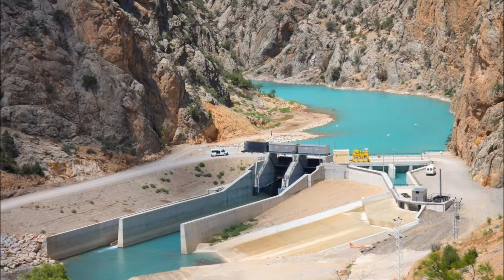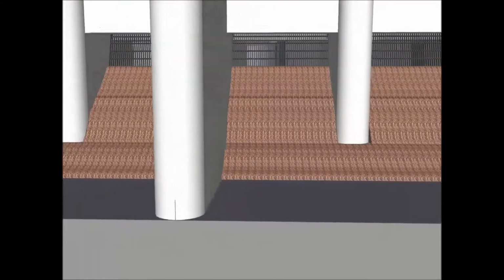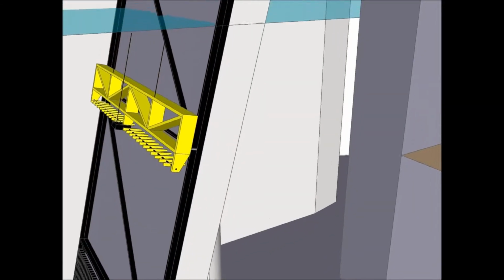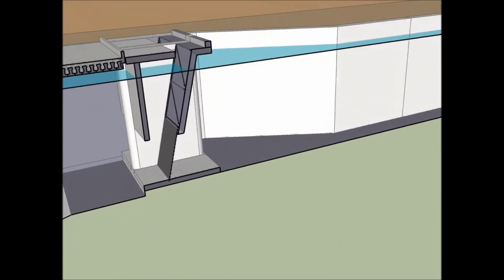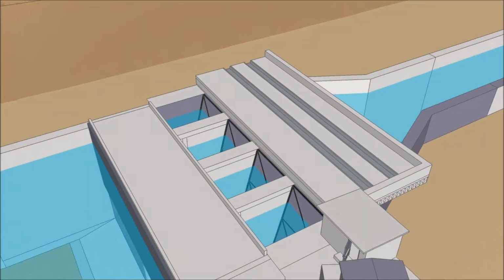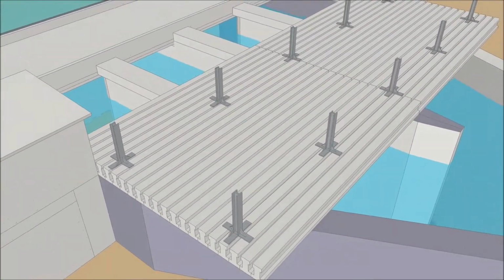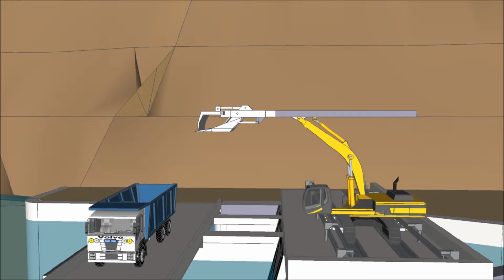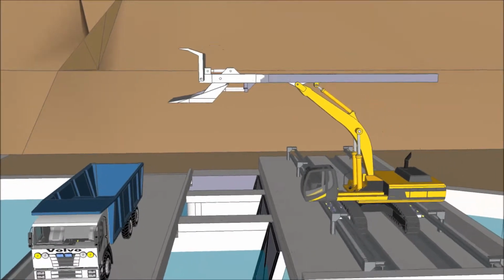KPZ Weir Project V6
This is my design innovation to replace the trash rack maintenance system at Kepezkaya Hydro Power Plant near Karaman, Turkey. The new design will increase overall generation and revenue by approximately 6%. The cost of this design is half of those of conventional trash rack machines, but with much greater power and effectiveness.